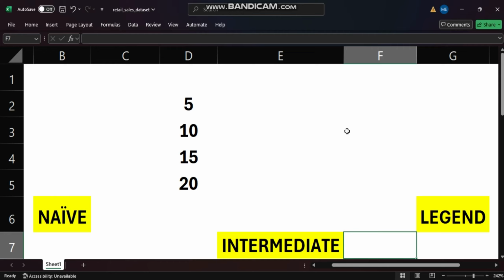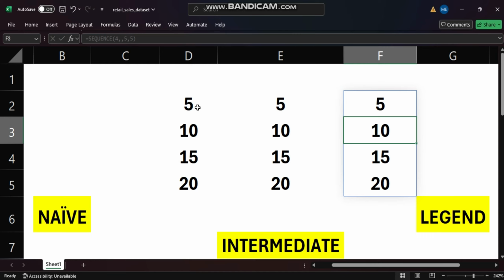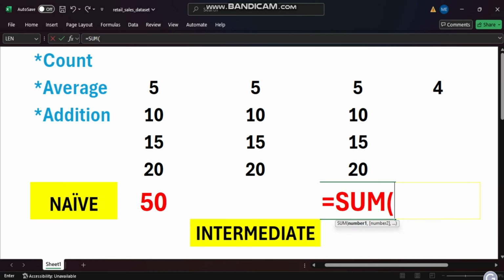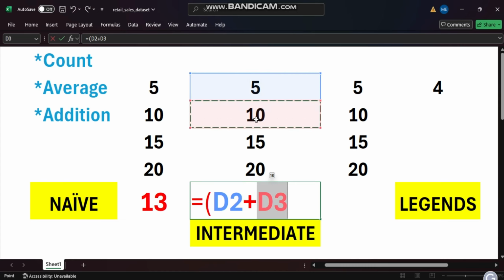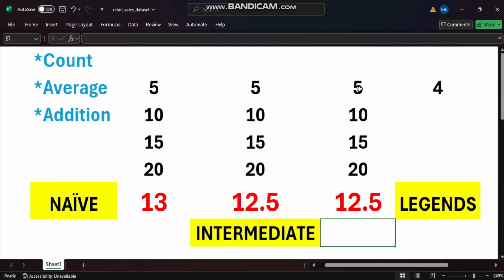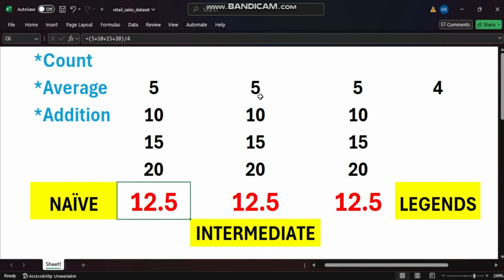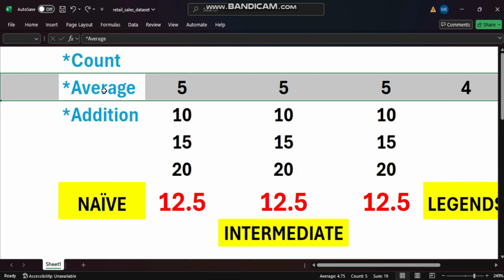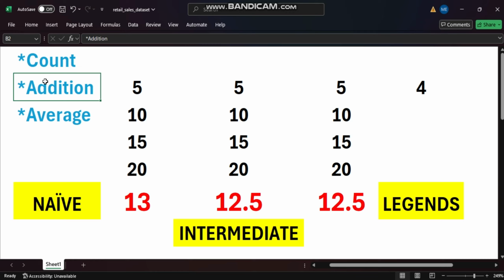Use These EXCEL AMAZING TRICKS...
All you need to know about SUM, COUNT, and AVERAGE functions.